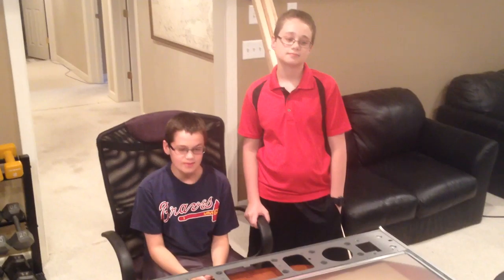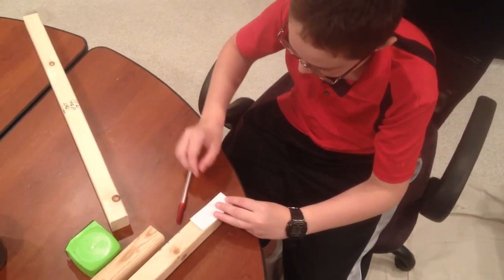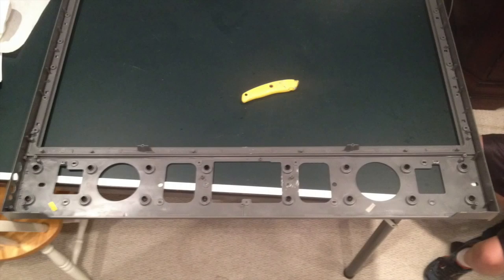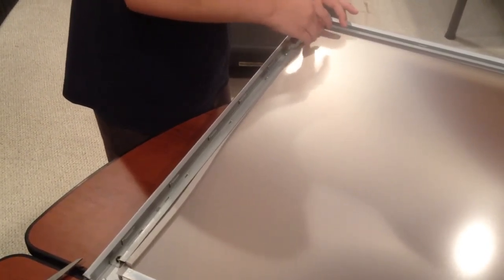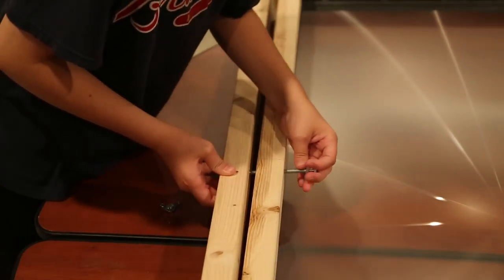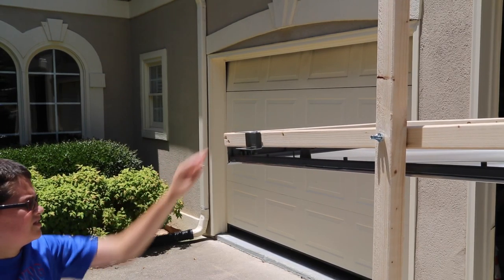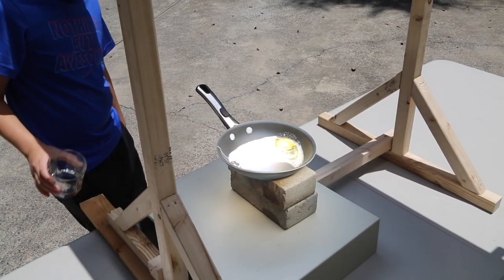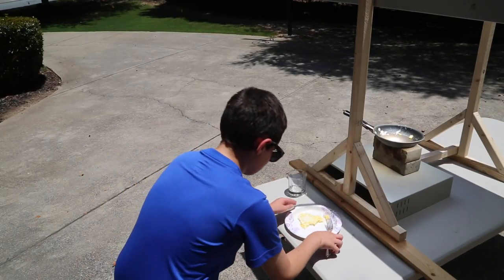Frying an egg with solar power from a fresnel lens from an old TV - 650 degrees F temperature!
We removed a fresnel lens from a broken DLP TV, and built a frame for it out of wood.  We took the fresnel lens frame outside and use solar power to cook an egg!  The fresnel lens produced temperatures of 650 degrees and more.

Buy your own Laser Infrared IR Thermometer as shown in this video